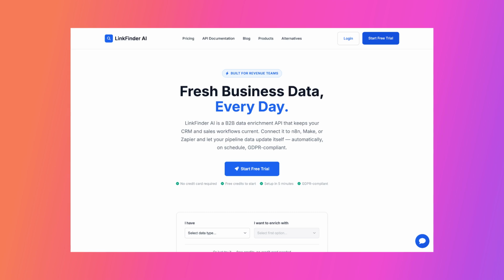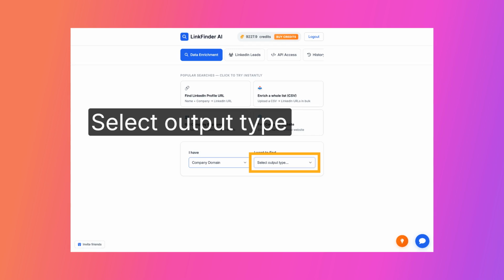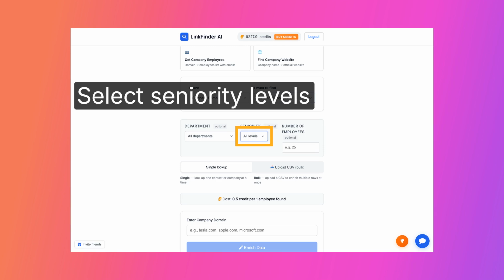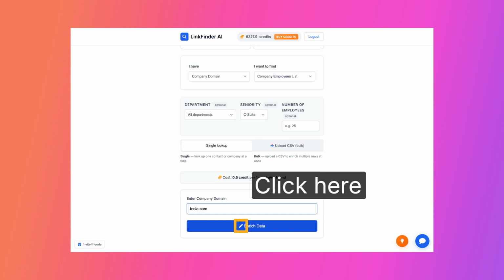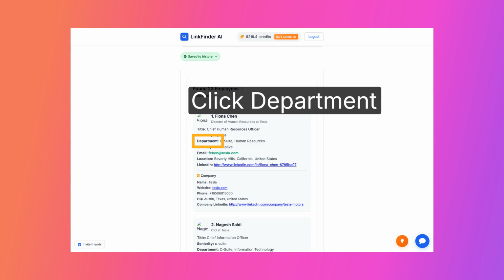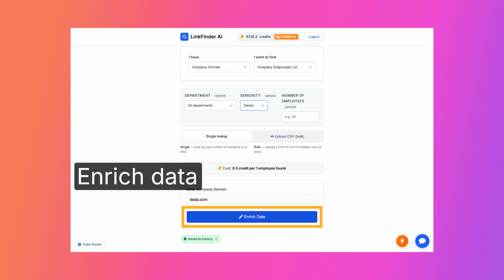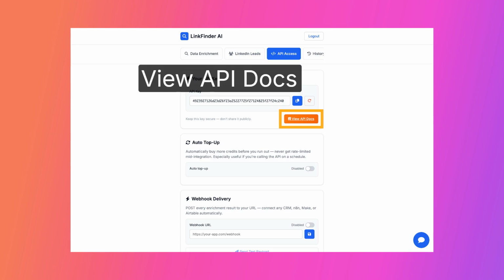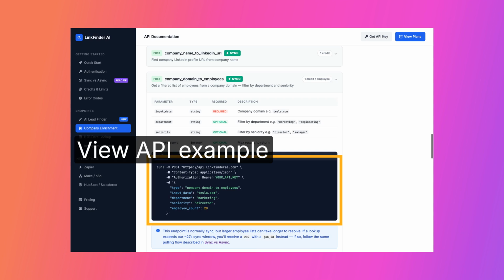Find All Decision-Makers at a Company in Minutes